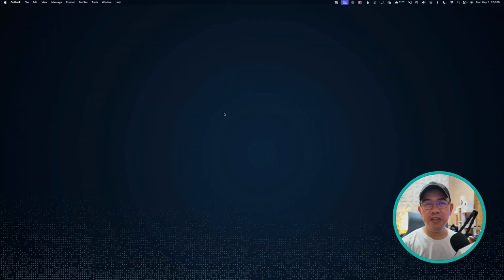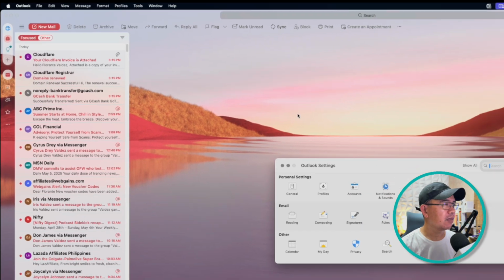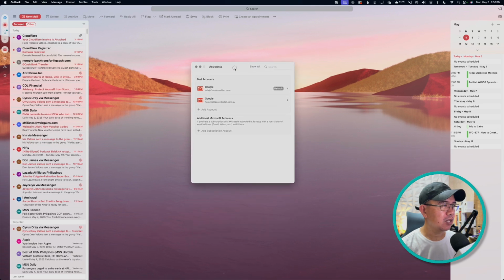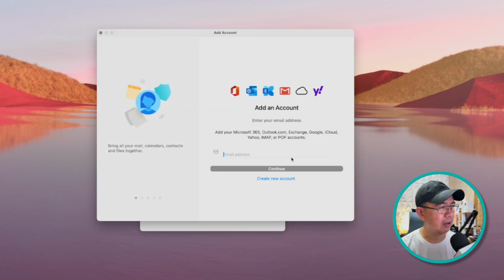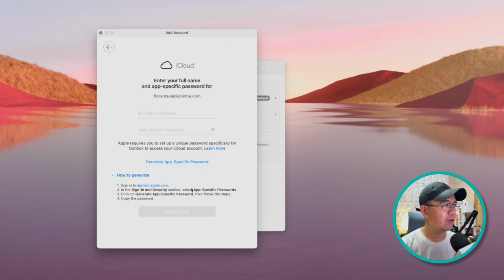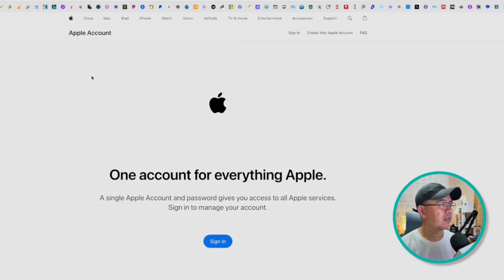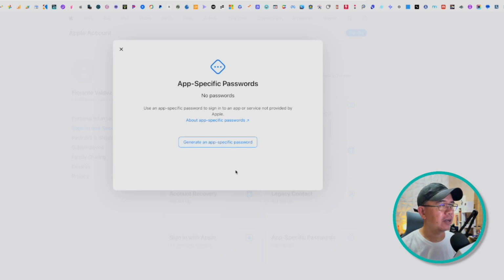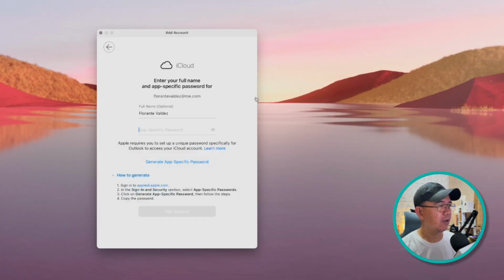How to Setup iCloud Email on Outlook Desktop (Mac) | Step-by-Step Tutorial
Whether you’re new to Outlook or just trying to integrate your iCloud account, this step-by-step guide has you covered.

In this video, you’ll learn:

What types of iCloud accounts are supported by Outlook (including why custom domains don’t work)

How to generate an app-specific password for enhanced security

Tips for customizing your new email profile

If you are into podcasting, check out my services and my podcast related channel